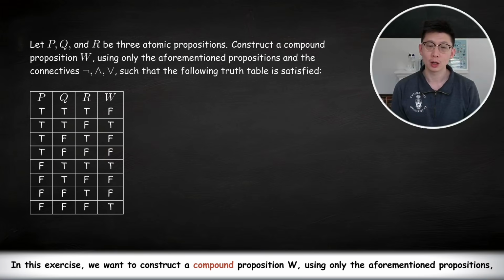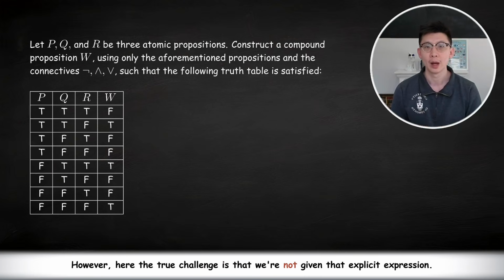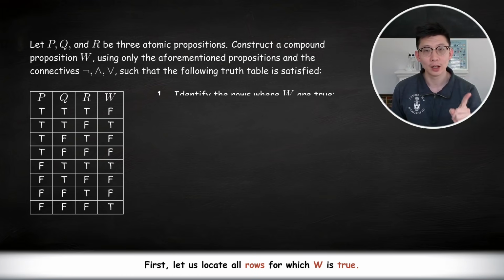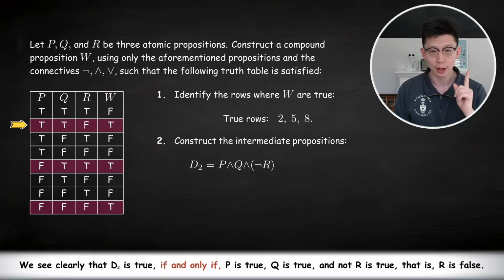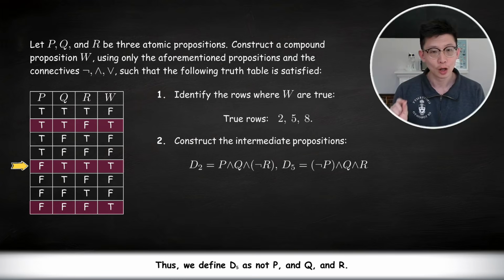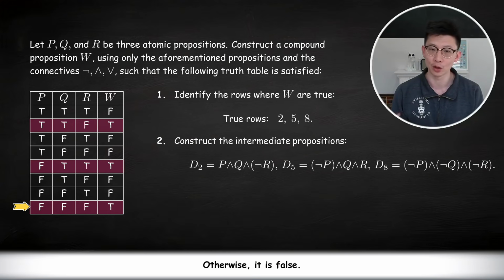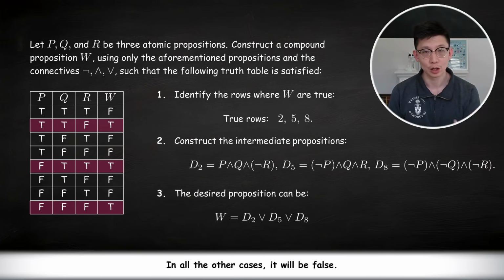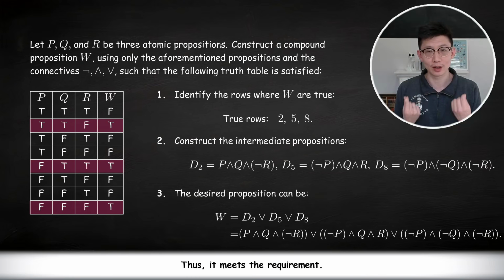Propositional Logic: Adequate Sets of Connectives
In this tutorial, we discuss the idea of an adequate set of connectives through an example: representing an arbitrary ternary connective by using the negation, the conjunction, and the disjunction. The discussion can be easily applied to more general case.